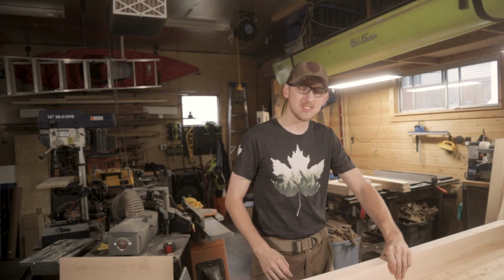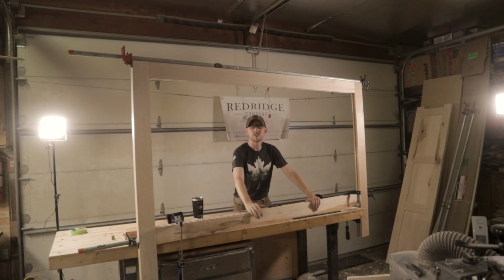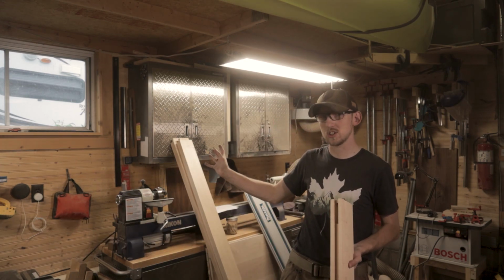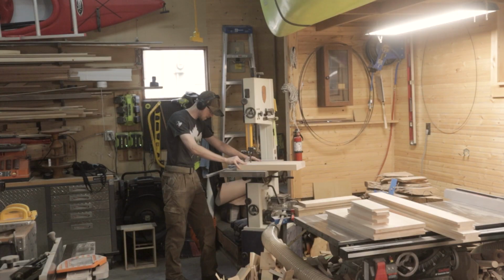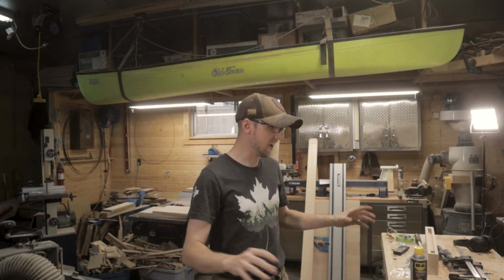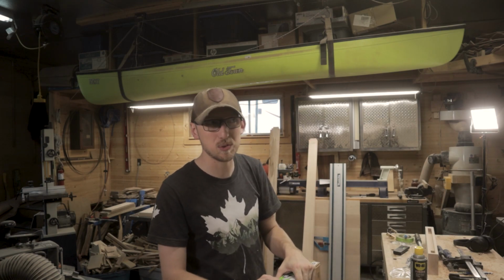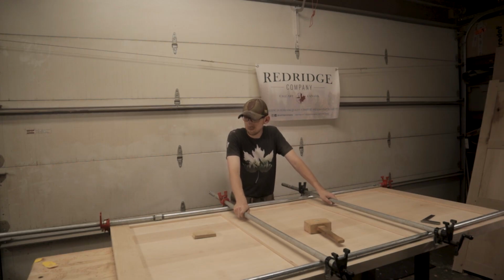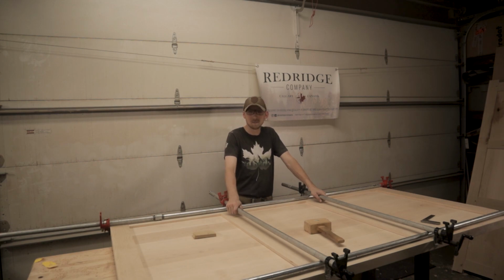I can finally see what I'm doing! | King Bed Frame 2.0 | Fine Woodworking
Day 31 of RedridgeDaily and the headboard/footboard is coming together. If you don't hear from me in a few days, it's probably because I got crushed by this massive headboard!